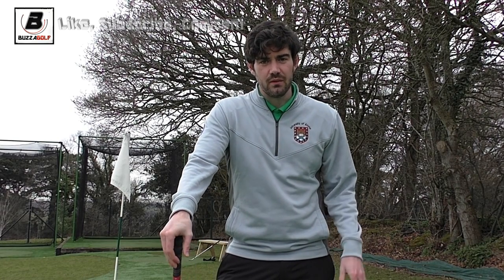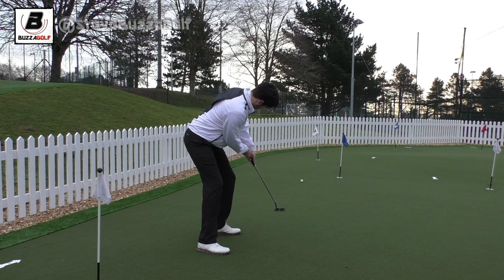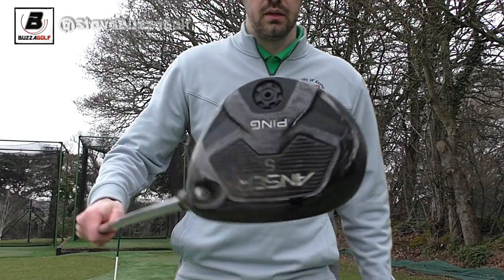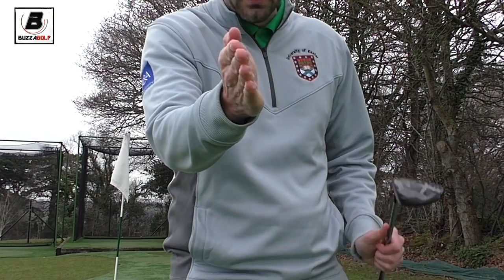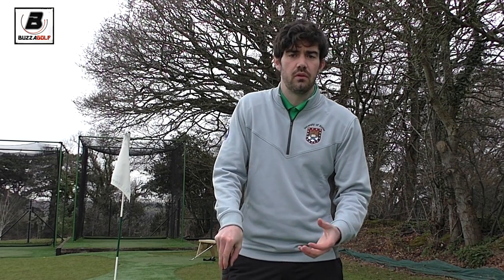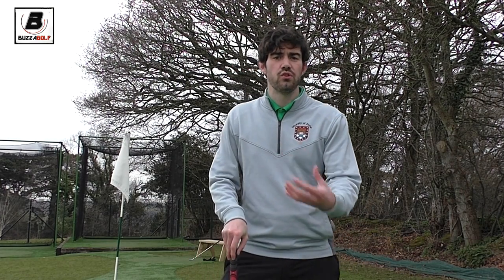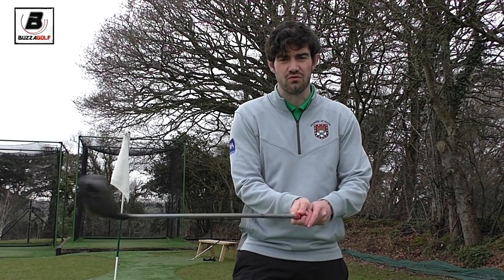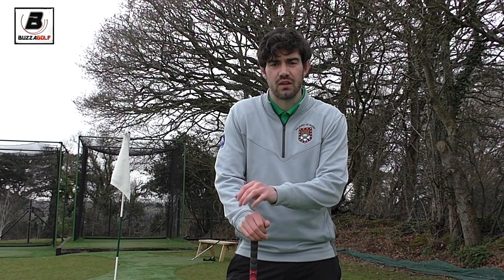Putting on Temp greens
Steve Buzza explains what he does when faced with temporary greens